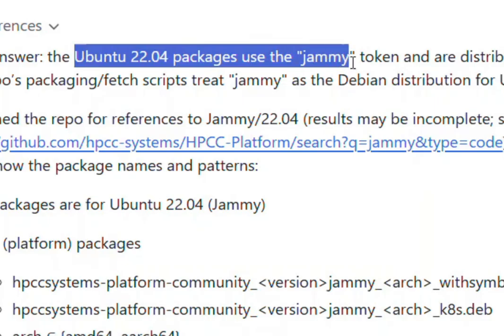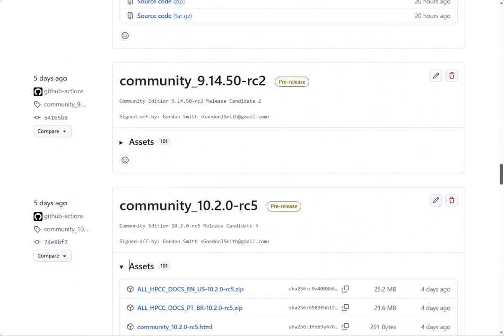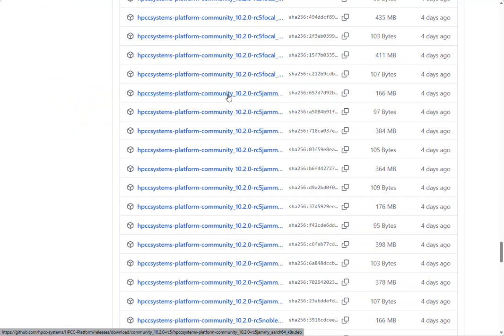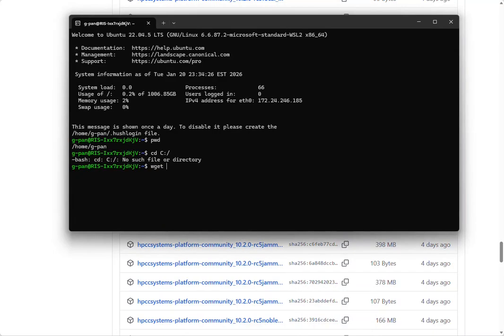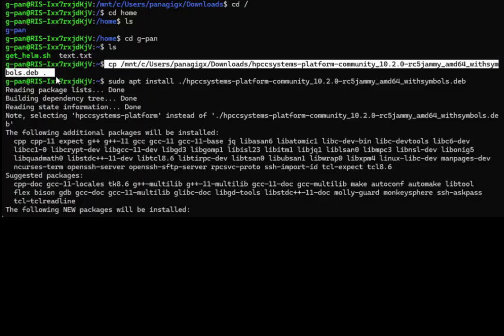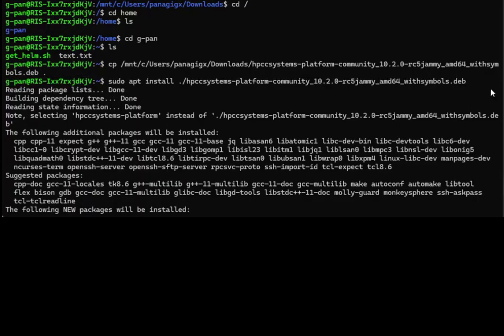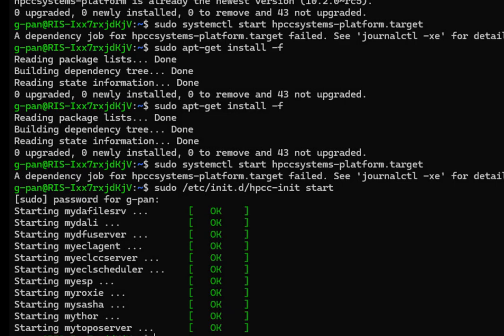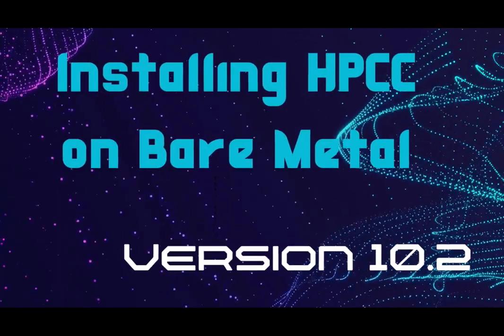Developer Video: How to Install HPCC Systems on (a Ubuntu) Bare Metal System - A Step-by-Step Guide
This tutorial walks you through the process of installing the HPCC Systems platform on a bare metal Ubuntu 22.04 machine. The video shows how to navigate to the HPCC Systems GitHub repository, find the desired release and download the appropriate Jammy package. You'll learn how to use wget to fetch the installer, install it with apt, and then start your HPCC cluster using system control or HPCC init scripts. Perfect for new users, this guide makes bare metal installation straightforward and quick.